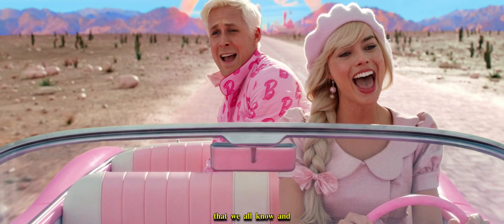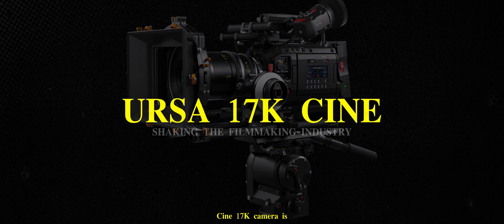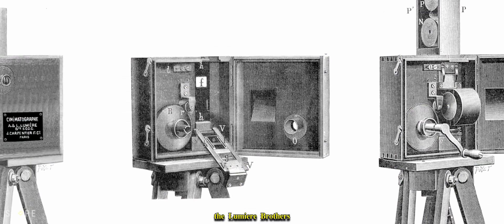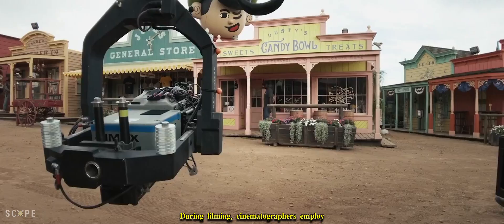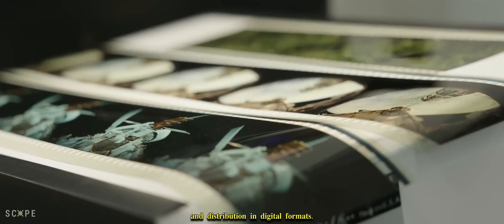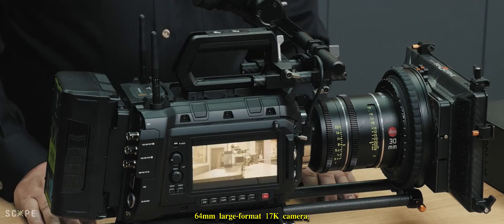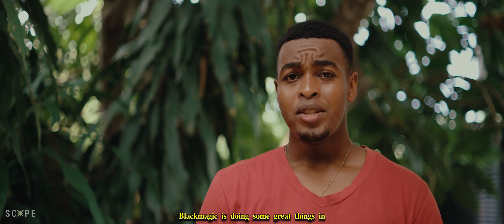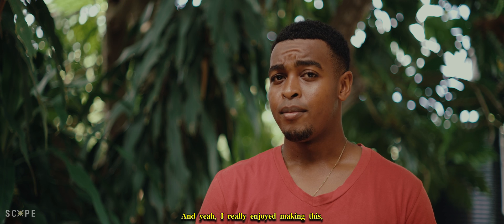Why Blackmagic's 17K URSA Cinema Camera Is Going To Change The Film Industry | Blackmagic vs IMAX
Blackmagic's NEW 17K Ursa Cine Camera IS INSANE!!!

Alongside the newly introduced URSA Cine 12K with a full-frame sensor and the cube-style PYXIS 6K, Blackmagic Design previewed more new cameras, one of which is the URSA Cine 17K with a gigantic 65mm sensor. Almost as a side note during his NAB 2024 news live stream, Blackmagic Design CEO Grant Petty dropped the news that alongside their new, full frame URSA Cine 12K, they have also developed a 17K version of that same camera with a 65mm-sized sensor. That’s on par in size with the rental-only ARRI ALEXA 65. 17K 65mm Sensor on Blackmagic URSA Cine 17K

The sensor is 50.808mm wide, and 23.316mm high, with a diameter of 55.9mm. The exact resolution will be 17,520 x 8,040 pixels. Blackmagic Design claims 16 stops of dynamic range. Grant Petty mentioned on the live stream that because of the large sensor size, they of course had to go with different lens mounts than PL or EF, which is why the URSA Cine 17K will sport LPL and Hasselblad mounts. The size of the sensor also didn’t allow for building ND filters into the camera like on the URSA Cine 12K, but other than that, the features of the camera are supposedly identical to its “smaller sibling”. -

UPDATE - As of September 12th 2024, Blackmagic Design Has Announced A Price For The Ursa 17K Cine Camera!
"Blackmagic URSA Cine 17K Price Announcement! We have calculated pricing for our new large format 65mm digital film camera with RGBW sensor, 16 stops of dynamic range and Blackmagic RAW syncing to DaVinci Resolve.